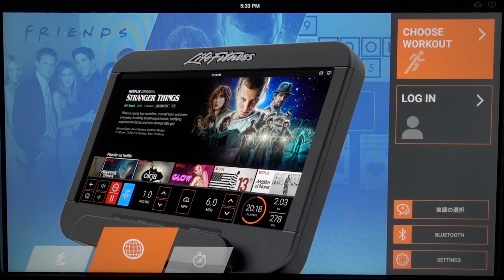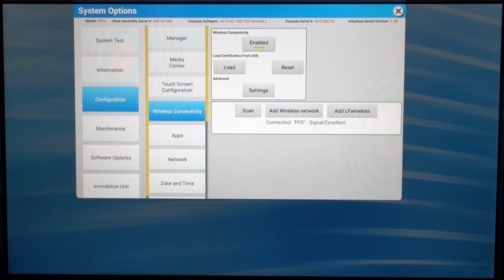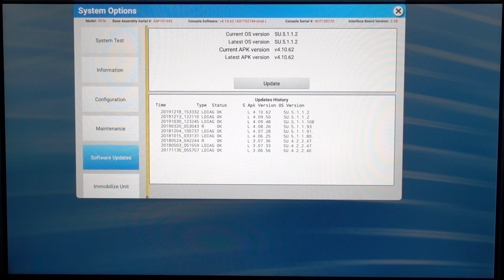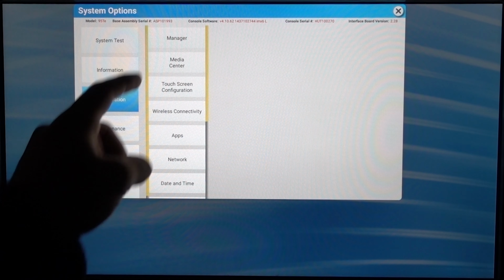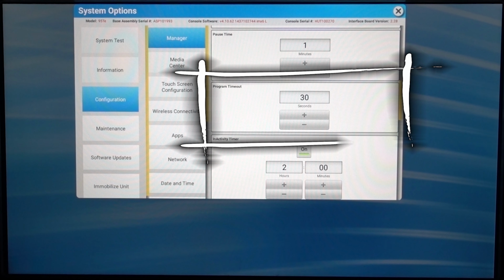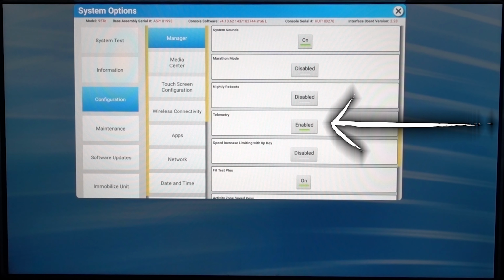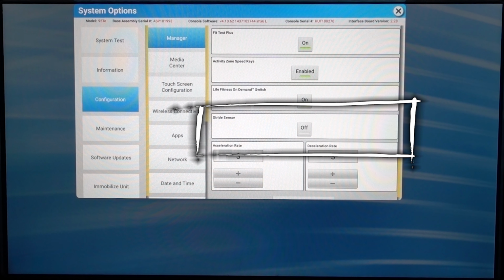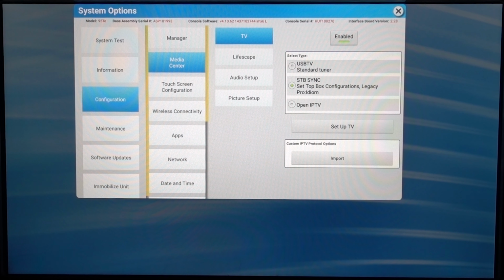Configuring Your LifeFitness Discover SE3 Console (2020)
Learn how to unleash the potential of your LifeFitness Discover SE3 HD console by connecting WiFi, updating the console, customize features, and more!!!

Enable "LifeFitness On-Demand" to enable FREE coaching similar to Peloton and NordicTrack's iFit!

Live in New England?  Check to browse our catalog.